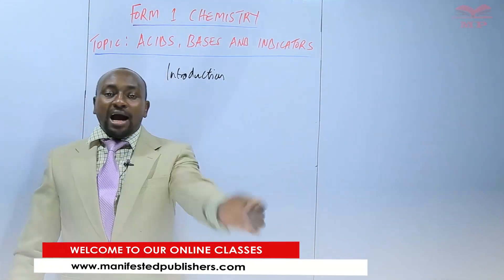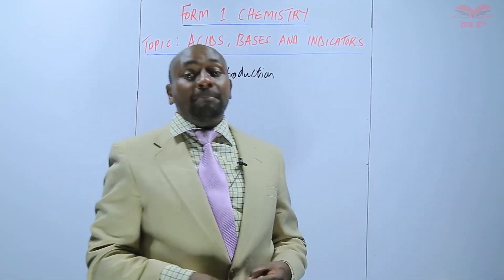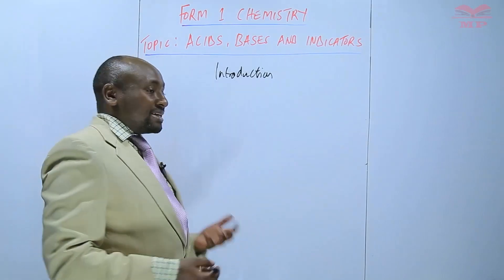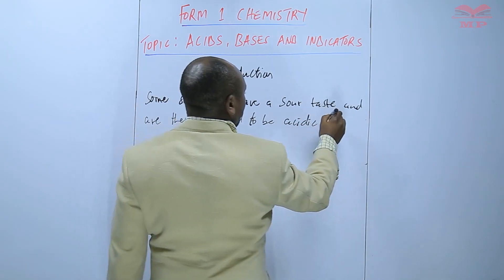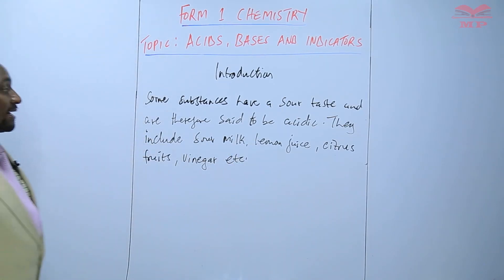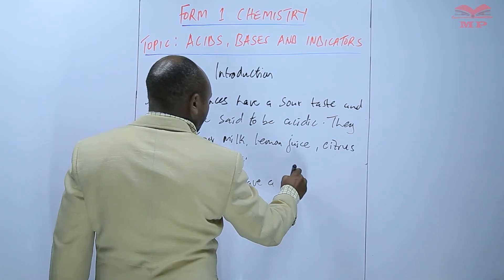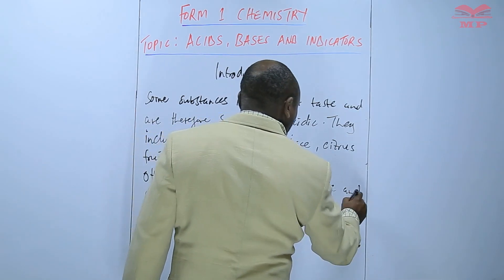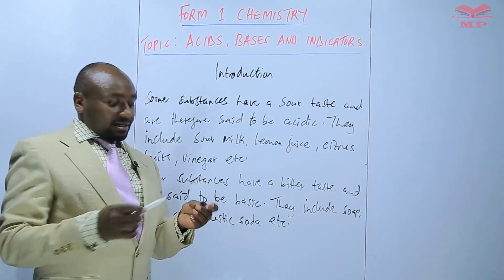Acid,Bases and indicators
🧪 Acids, Bases and Indicators – Chemistry Form 2 Lesson 📊

Learn about acids, bases, and indicators in this detailed Form 2 chemistry lesson. Understand their properties, reactions, and how indicators are used to test pH levels in solutions.

💡 Key Topics Covered:

Definition of acids and bases

Common properties of acids:

Sour taste

React with metals to produce hydrogen gas

Turn blue litmus red

Common properties of bases (alkalis):

Bitter taste

Slippery feel

Turn red litmus blue

Definition and role of indicators in testing solutions

Common indicators: litmus, phenolphthalein, methyl orange

Examples of acidic and basic substances in daily life

Practical experiments and observations

Tips for solving related chemistry problems

🎯 Who Should Watch:

Form 2 chemistry students preparing for class assessments and exams

Teachers seeking structured lesson content for classroom use

Learners aiming to understand acids, bases, and indicators for practical and theoretical mastery

📘 Learn With Manifested Publishers:
Structured lessons, examples, and exercises designed to help students master chemistry concepts effectively.